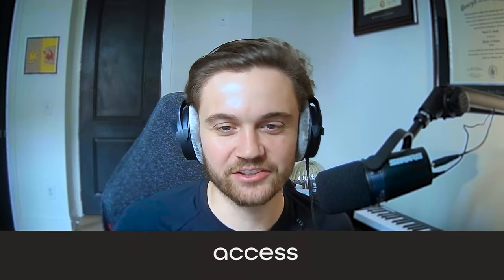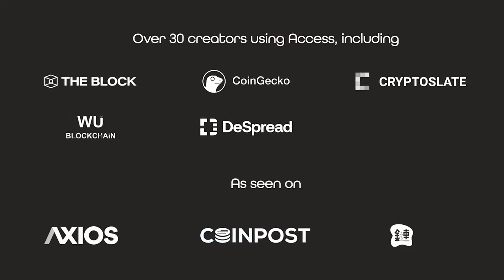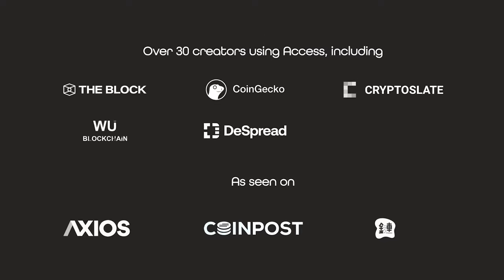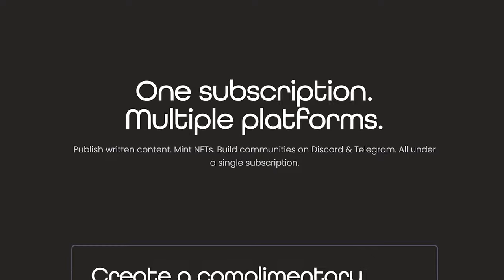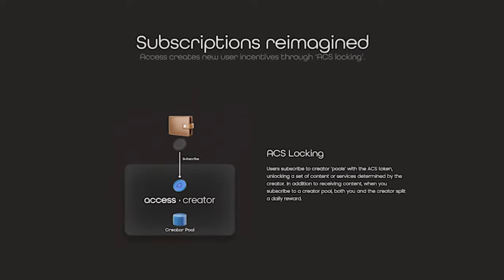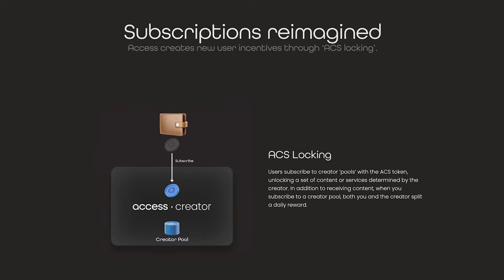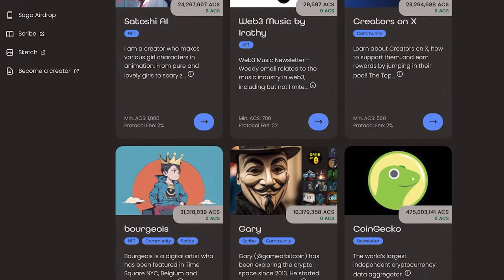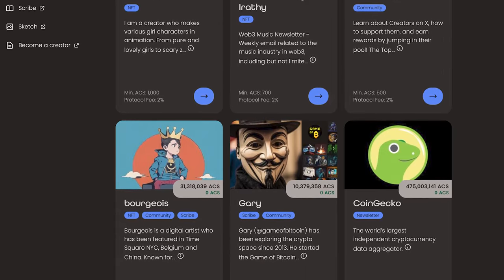Solving Crypto's Scaling Trilemma | Arbitrum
This week, Steven Goldfeder & Rachel Bousfield join the show to discuss the Ethereum scaling roadmap, the origin story of Arbitrum, solving the scaling trilemma & what trade-offs exist between decentralization, security & scalability. To hear all this & more, you'll have to tune in!
Access Protocol is the best way to discover premium content from crypto's top publishers and independent creators. Access Protocol has reinvented content monetization, meaning you can access this premium content without endless ads or hard-to-cancel subscriptions.

Access Protocol is crypto-native, built on Solana, and already has 225K users reading content, receiving NFTs and interacting with creators! Use this link to check out Access Protocol today

Get top market insights and the latest in crypto news.
Join us at DAS (Digital Asset Summit) in London this March! DAS is the #1 institutional conference in crypto, hosted by Blockworks. See you there!

00:00 The Origin Story Of Arbitrum
07:54 Solving The Scaling Trilemma
11:19 Access Protocol Ad
12:09 What Is A Rollup?
17:48 Why Choose Optimistic Rollups vs ZK-Rollups
23:09 Launching A Rollup Without Proofs
30:12 Data Availability
36:27 Scalability Trade-Offs
46:12 Do Sequencers Need To Be Decentralized?
56:08 The Ethereum Rollup Roadmap

Lightspeed was kickstarted by a grant from the Solana Foundation.

Nothing said on Lightspeed is a recommendation to buy or sell securities or tokens. Mert, Dan and our guests may hold positions in the companies, funds, or projects discussed.